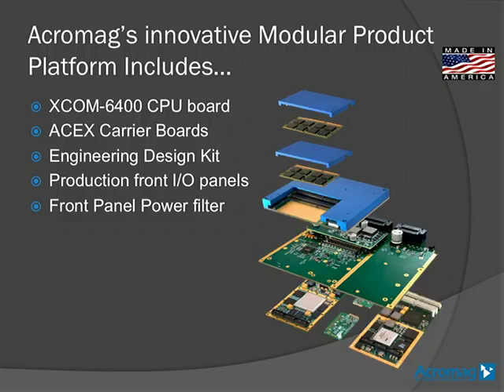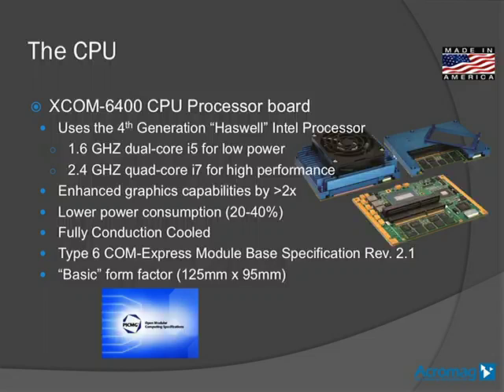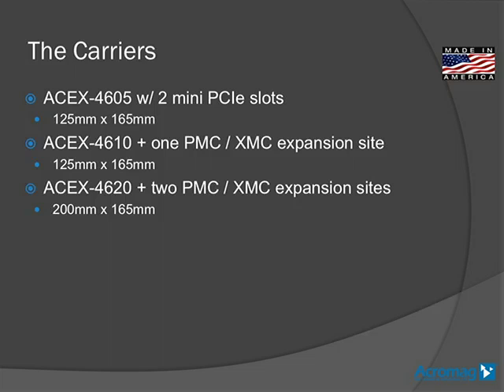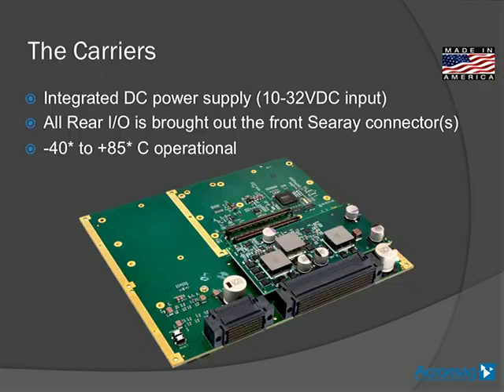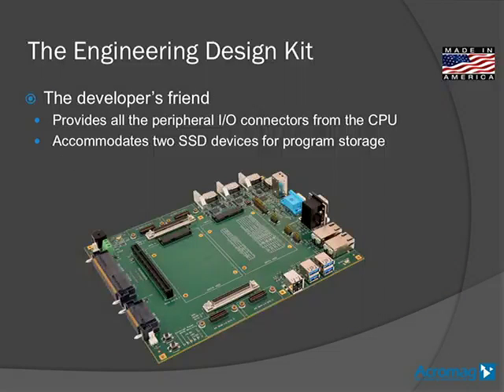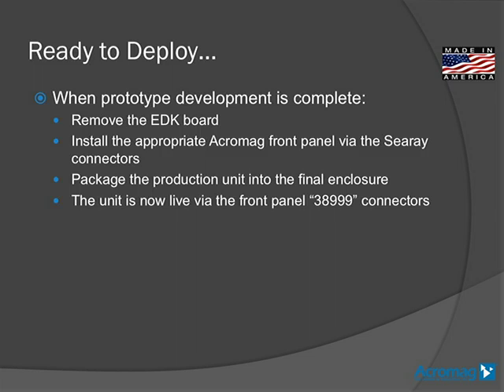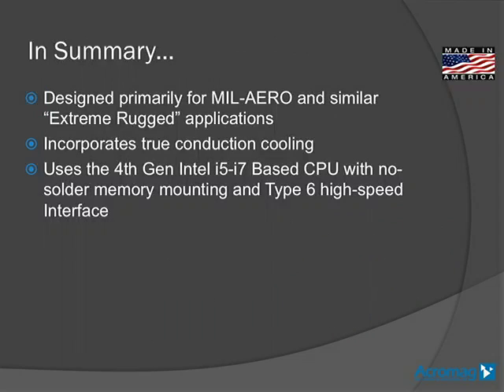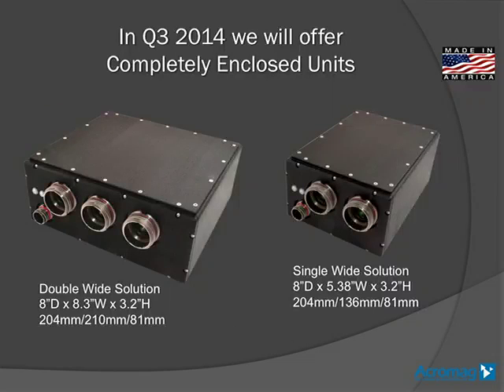COM Express Product Platform | Acromag Embedded Solutions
This IHS GlobalSpec Online Event webcast will show you how you can go from lab development to production quickly with Acromag's new innovative COM Express platform of products. Russ will discuss the CPU processor board, carriers, engineering design kit and more.